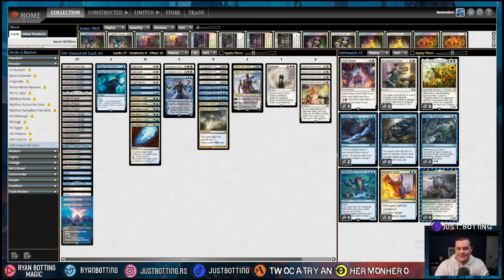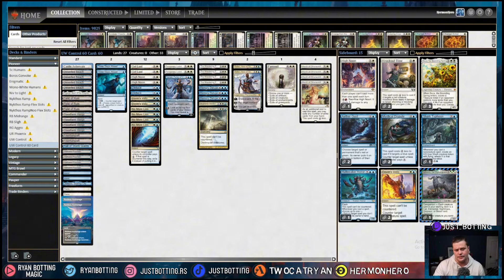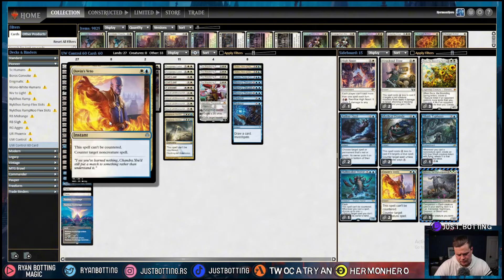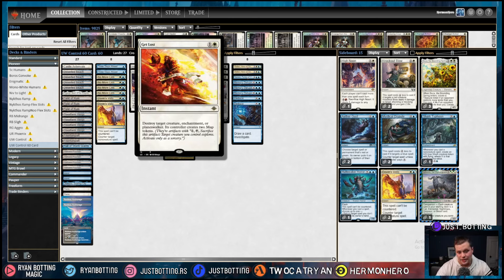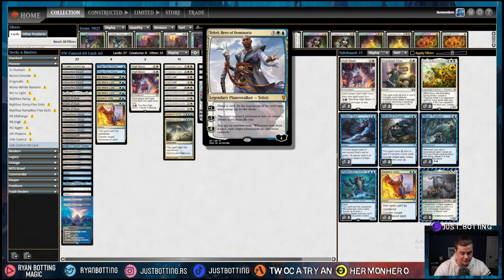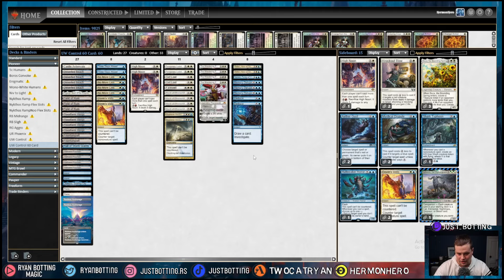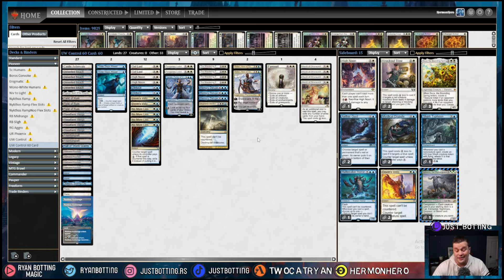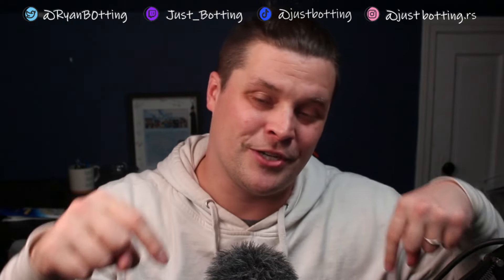[PIONEER] UW Control | Deck Tech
Click▼

UW Control has proven itself to be a major player in the Pioneer metagame.  So here is an explanation of the most traditional control deck you can think of and the best one in Pioneer!